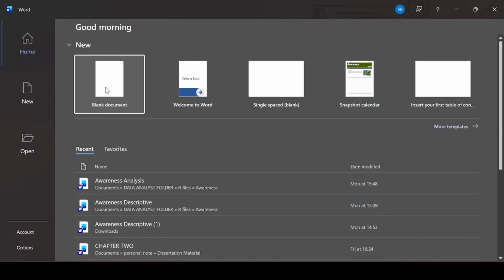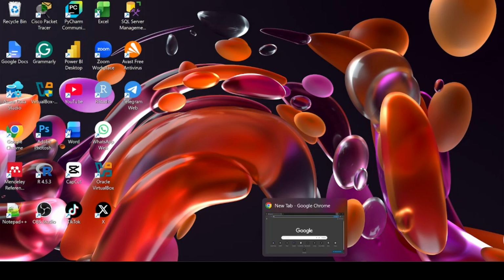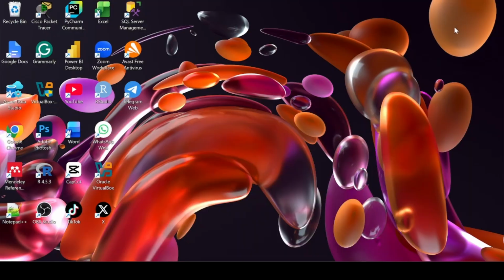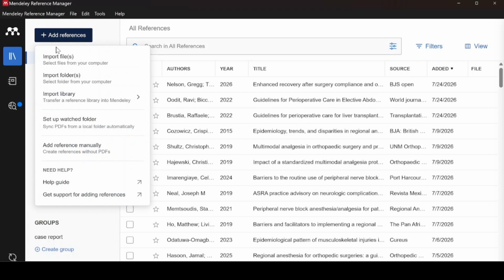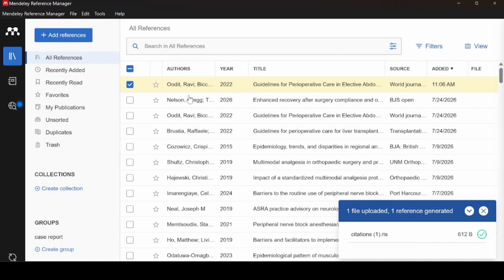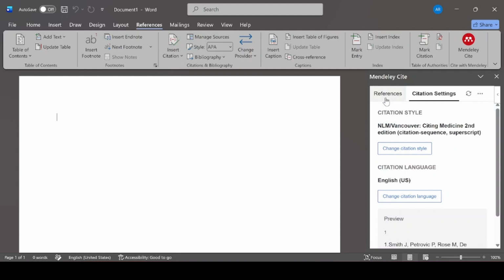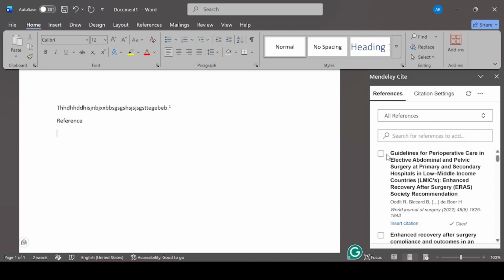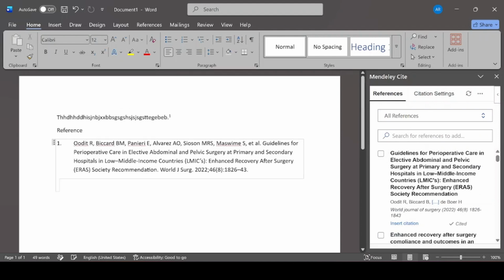Mendeley Tutorial for Beginners Friendly | Add Citations & References in Microsoft Word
Learn how to use Mendeley to insert citations and generate references automatically in Microsoft Word. This beginner-friendly tutorial walks you through each step, making academic referencing faster, easier, and more accurate.
In this video, you'll learn:
• How to add references to Mendeley
• How to install the Mendeley Word plugin
• How to insert in-text citations
• How to generate a bibliography automatically
• Tips for avoiding common referencing mistakes